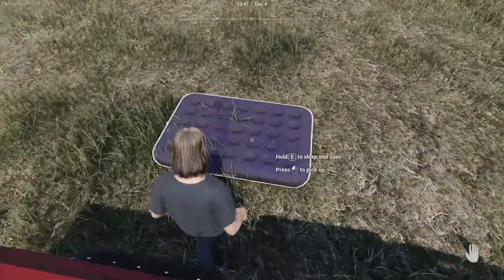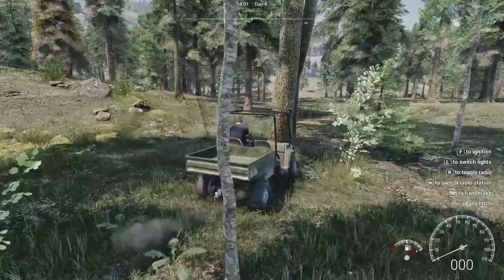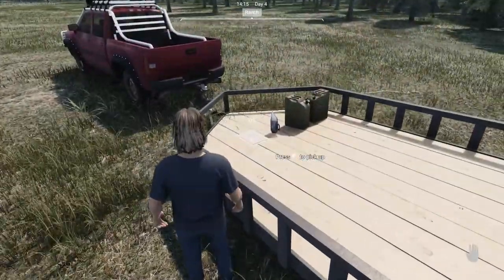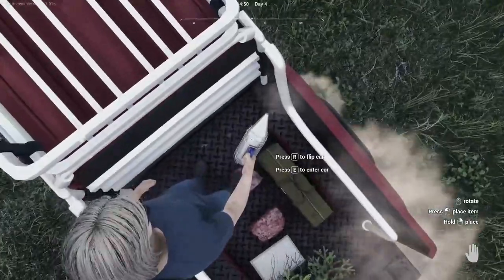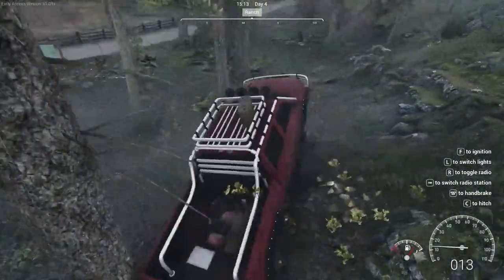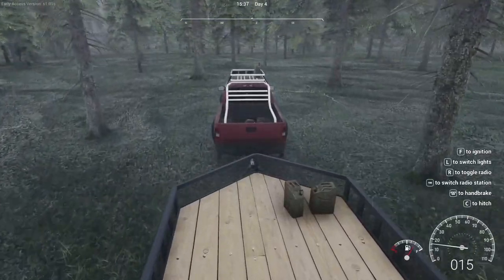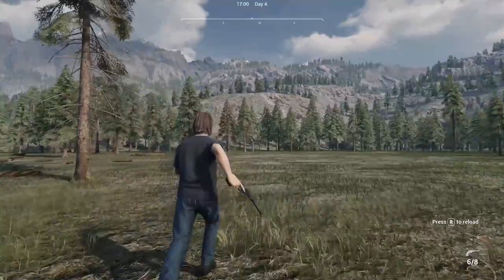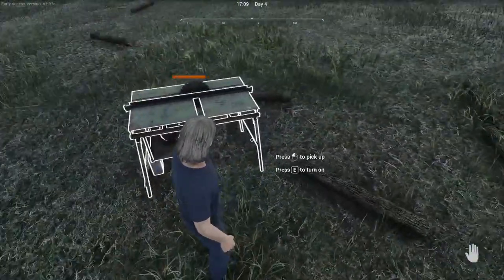Ranch simulator - Got the problem hive - Cutting trees